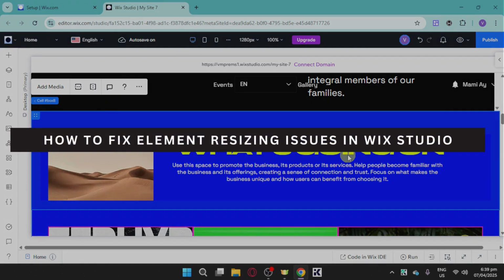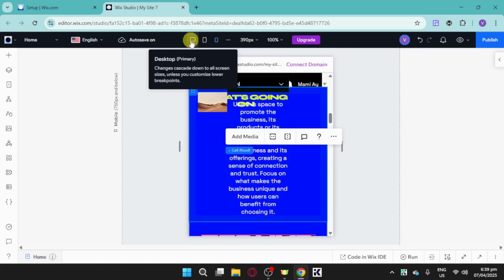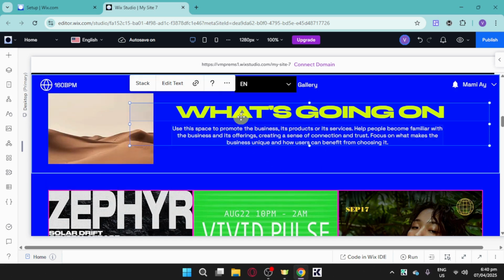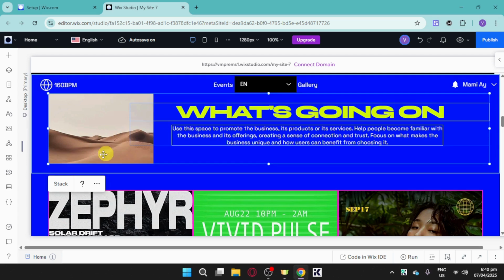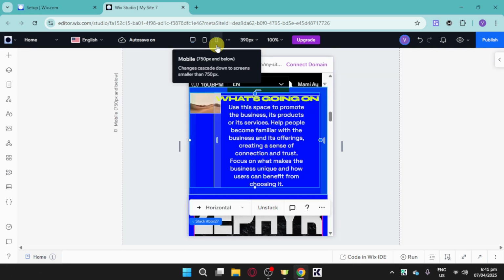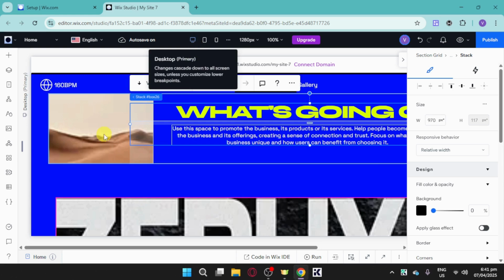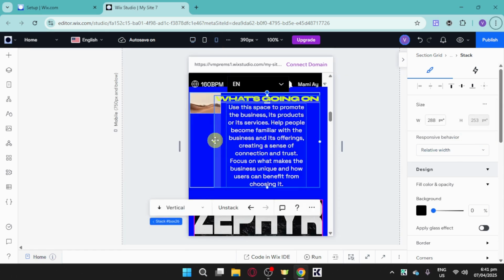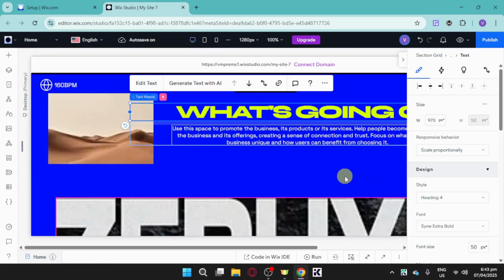How to Fix Element Resizing Issues in Wix Studio | Wix Studio Tutorial (2027)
Having trouble with elements stretching or shrinking incorrectly? This tutorial walks you through how to fix element resizing issues in Wix Studio, so your layouts stay consistent across all screen sizes. A must-know for responsive design in Wix Studio.

In this tutorial, you’ll learn:
How Wix Studio handles flex, grids, and fixed sizing.
How to adjust alignment, containers, and layout settings.
Common mistakes that cause resizing issues and how to avoid them.

Design responsively—follow these steps to fix resizing problems in Wix Studio and create pixel-perfect layouts!